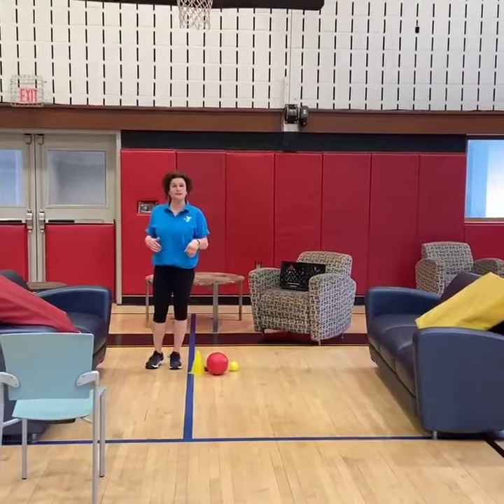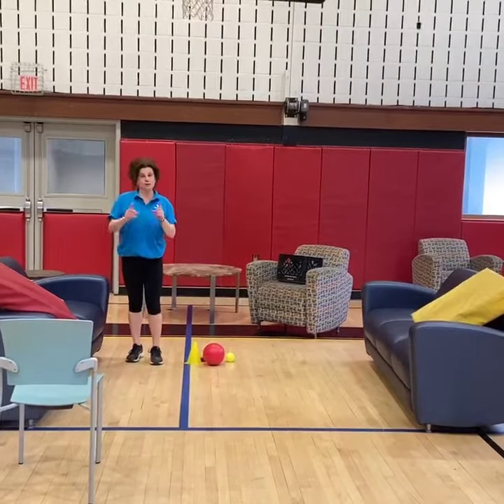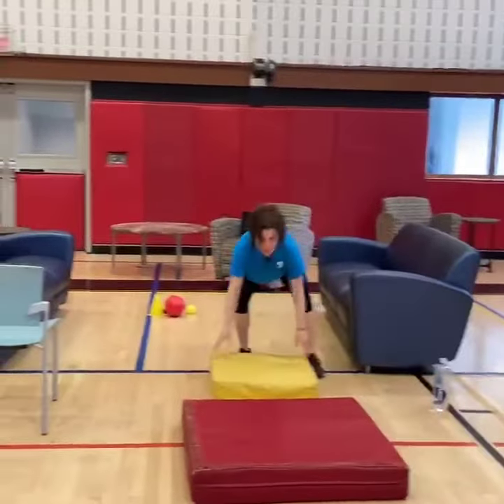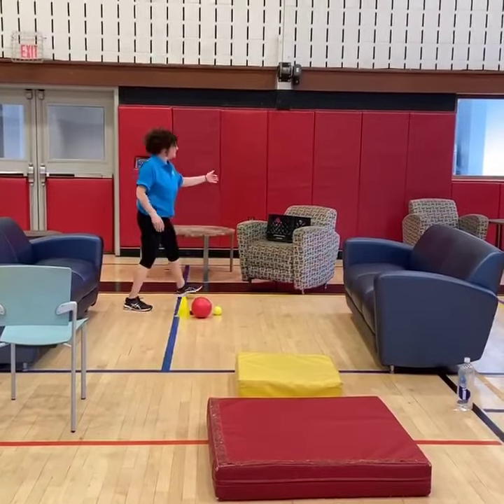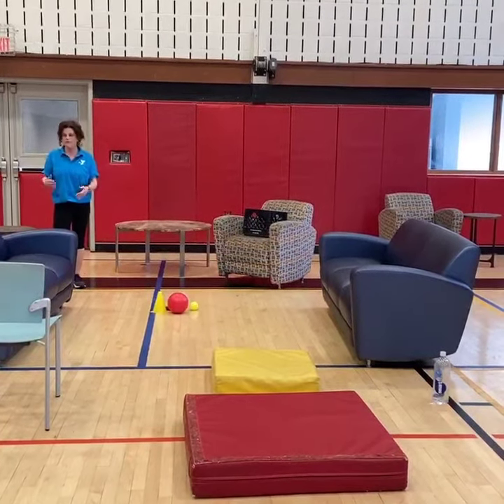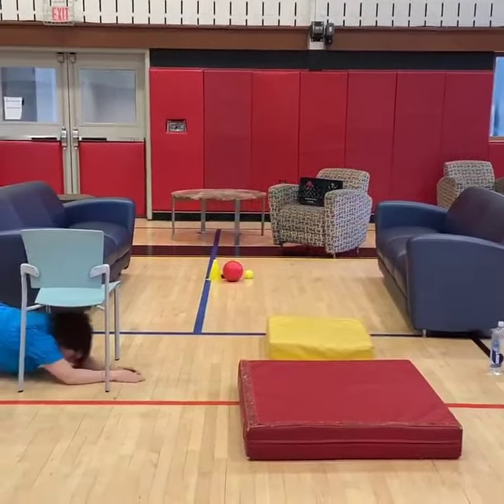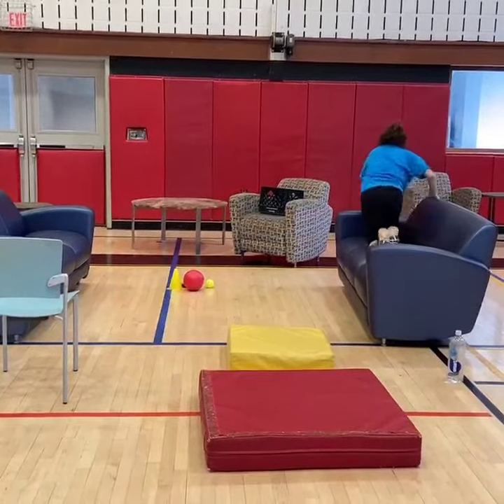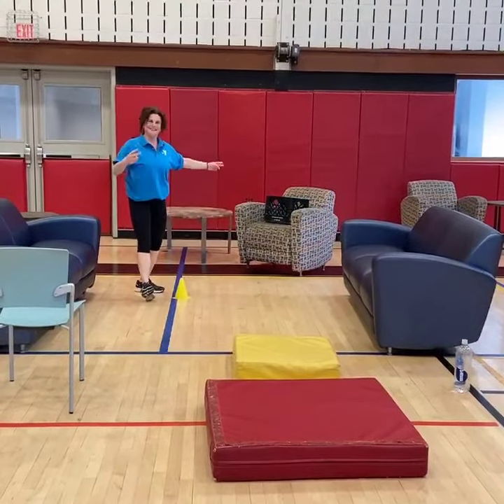Living Room Exercise with Tatum 298535218 720x720 F30 1